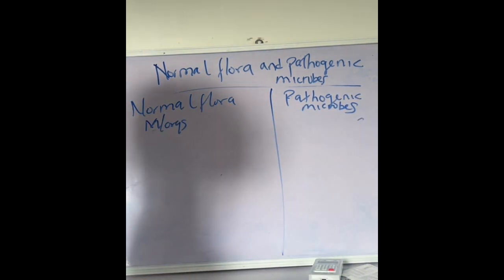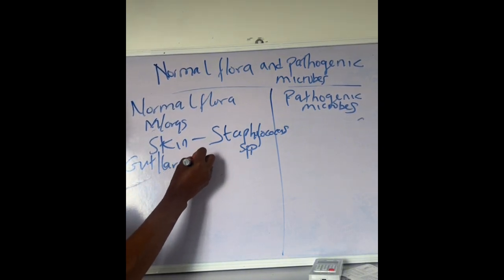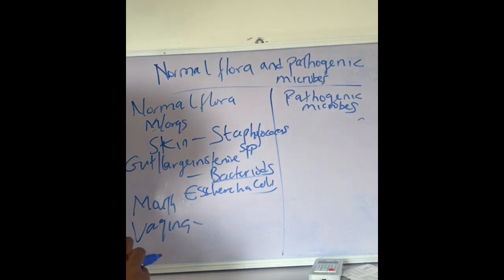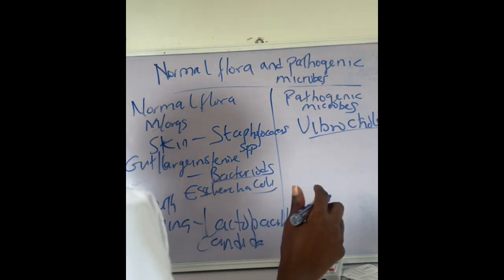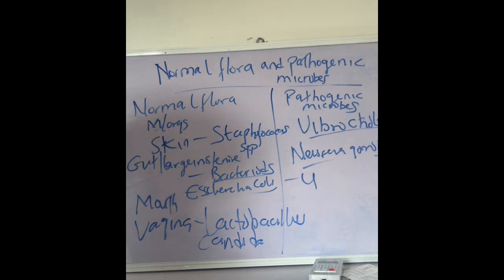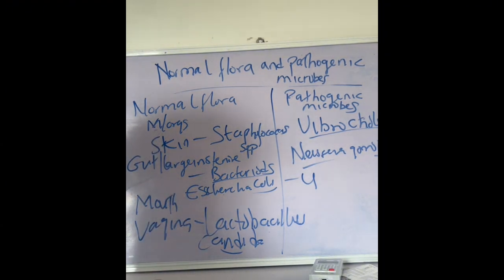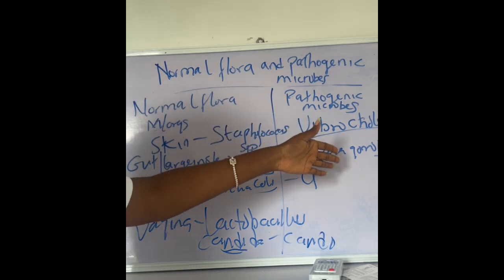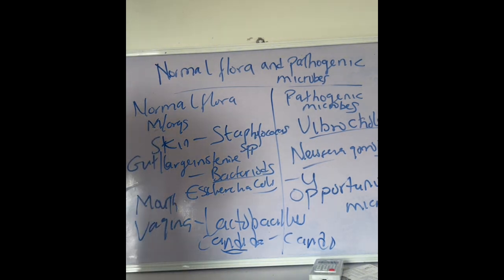Normal Flora Vs Pathogenic Microorganisms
In this video, you would learn the difference between the normal flora/microbiota and pathogenic microbes.
The different anatomical sites and resident microbes.